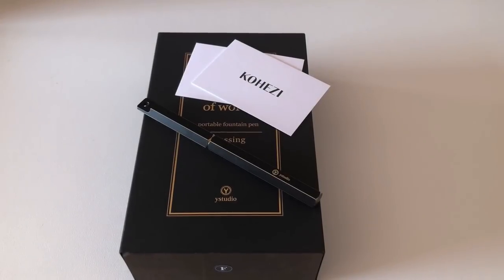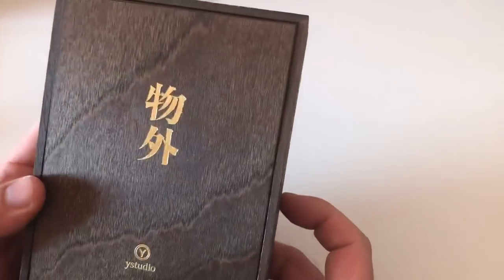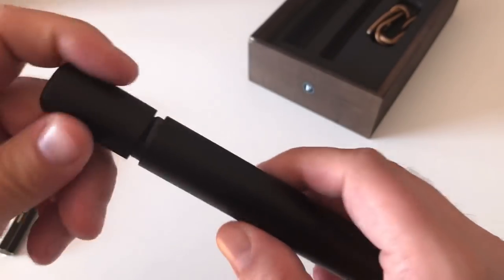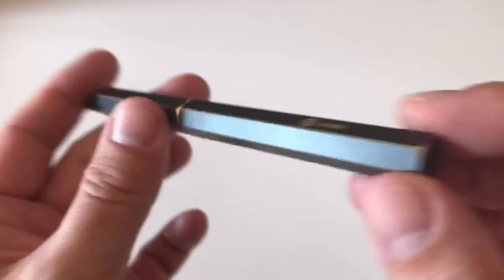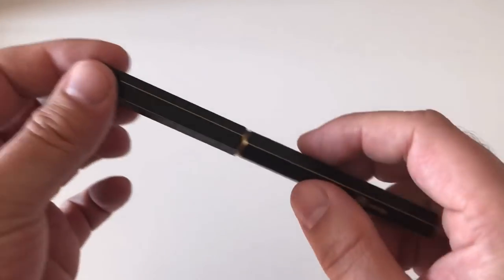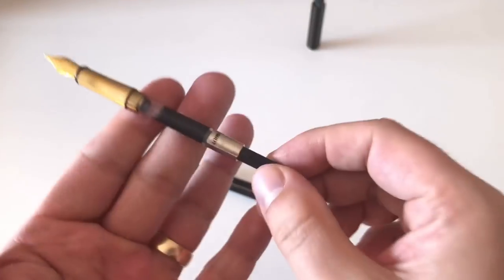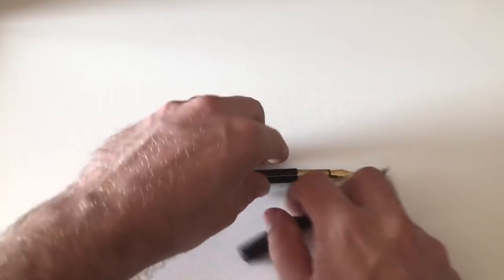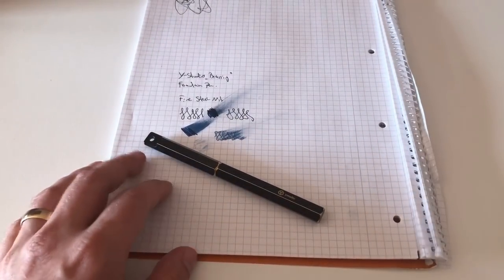ystudio brassing - Fountain Pen Review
This video is part of a review which is to be found